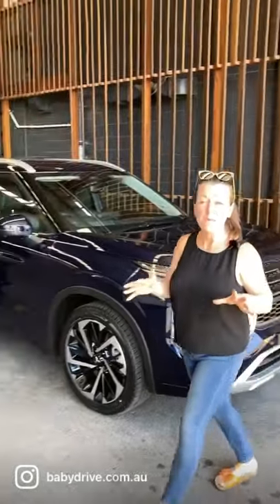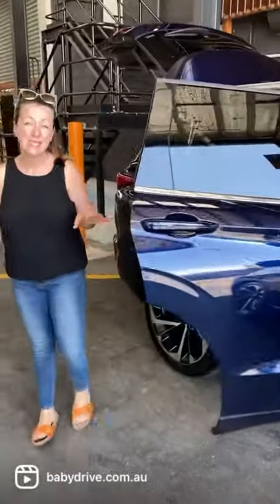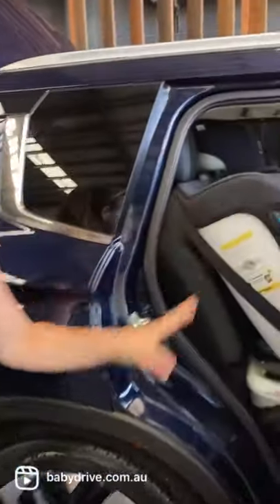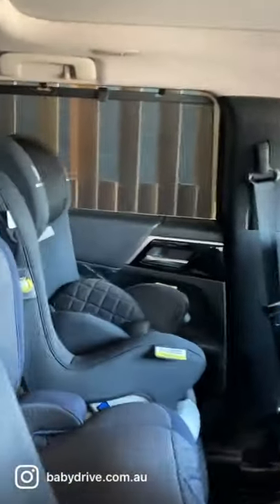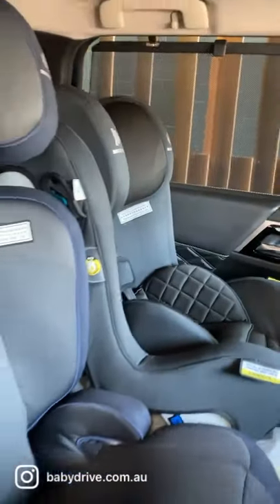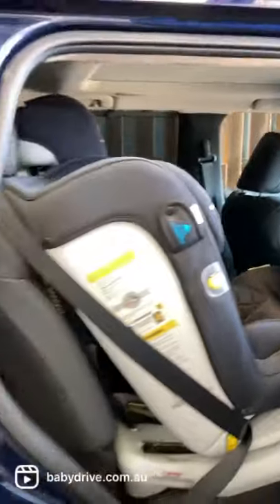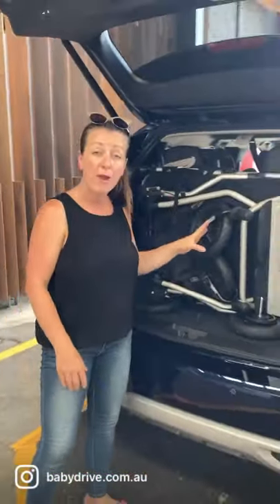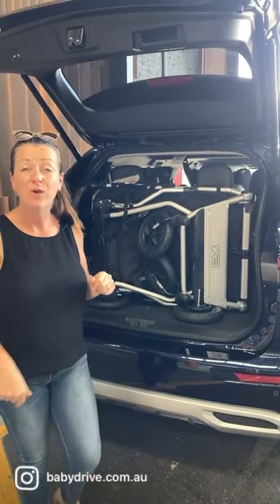2022 Mitsubishi Outlander 7 SEATER SUV! | BabyDrive walkaround review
😍 It’s here the brand new 2022 Mitsubishi Outlander 7 SEATER SUV!!!😍

✅  Fits 3 child seats across

✅  Window shades in 2nd row

✅  Twin pram fits in the boot when using 7 Seats